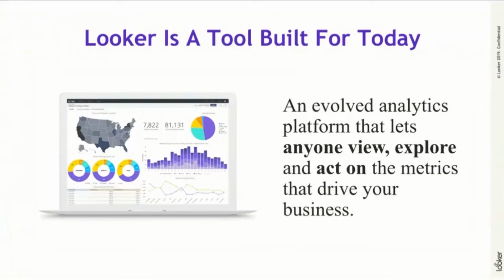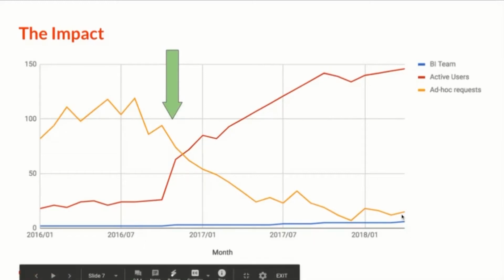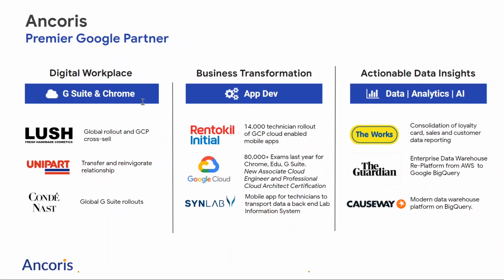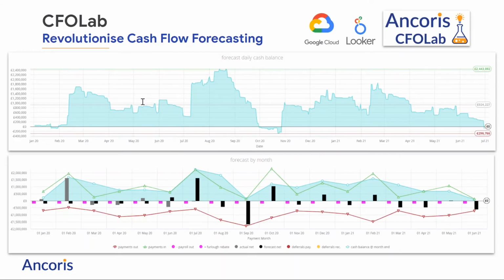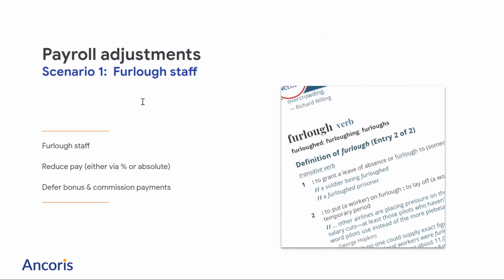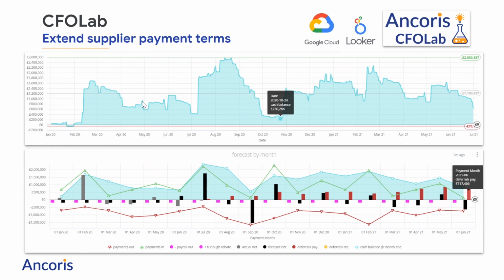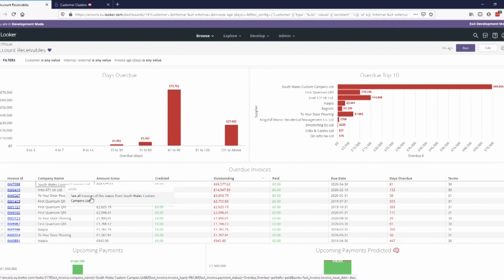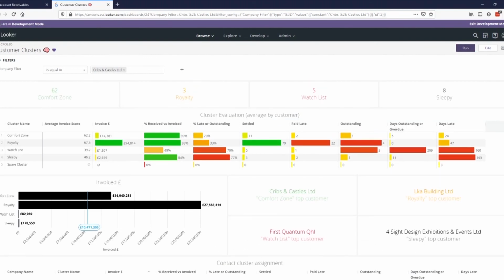Cash (flow) really is King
Accurately predicting cash flow is more difficult now than ever, due to a number of exceptional business factors linked to the current pandemic.